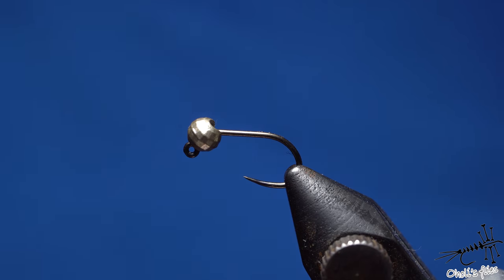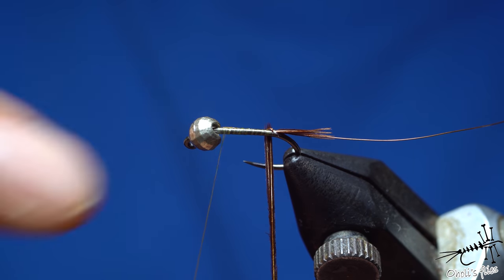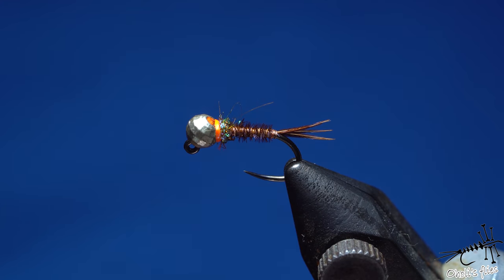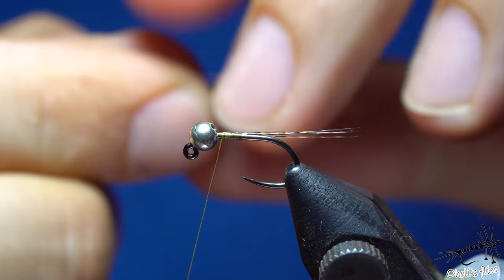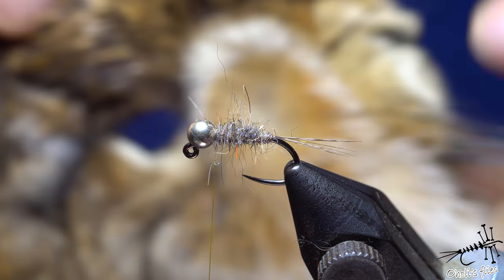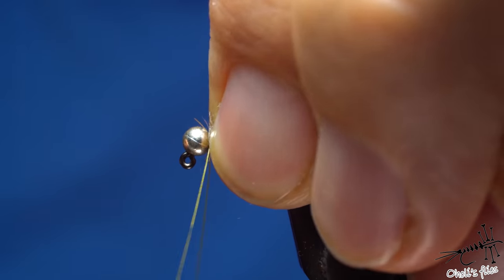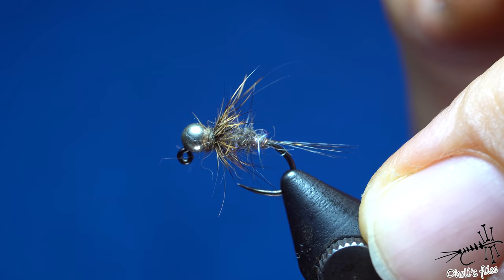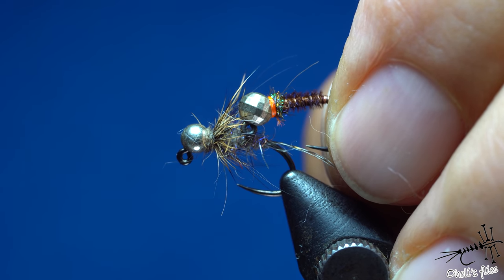The Only Two Nymphs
The only two nymphs are literally the only twonymphs i can use with confidence everywhere i go. One or the other have caught me fish in all rivers i have fly fished.
In the video i will tie both. But, more importantly i will explain why i need only two patterns and how to get the best out of them.
Of course, i don't fish them all the time cause it would be boring and i don't believe these are the only two nymphs, one can have his own pair of nymphs.
I hope you will like and enjoy this video.

Stay in safe,

Vladimir